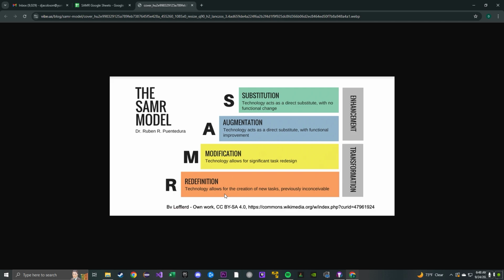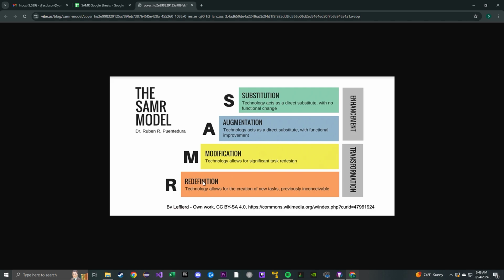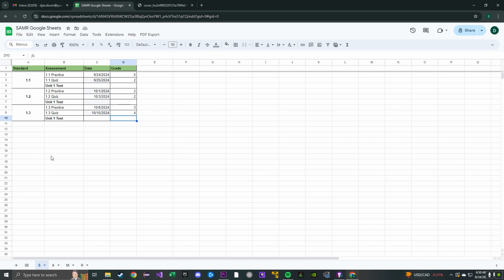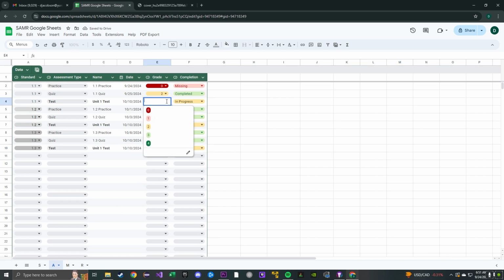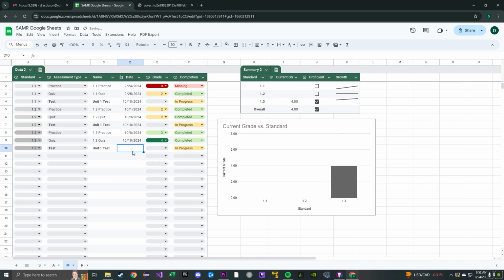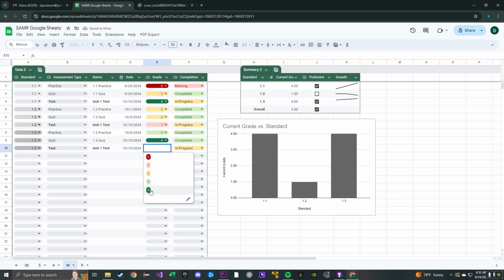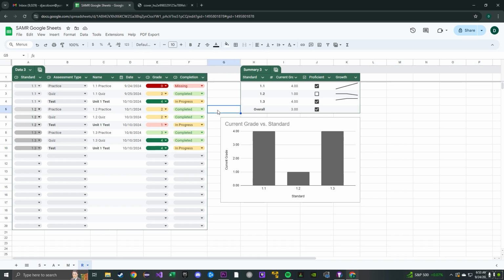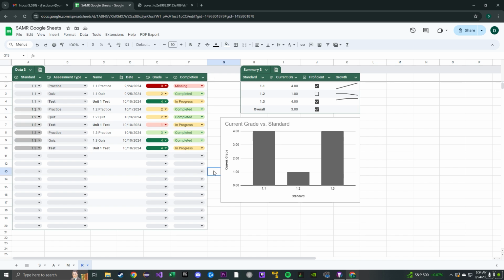The SAMR Framework - Google Sheets